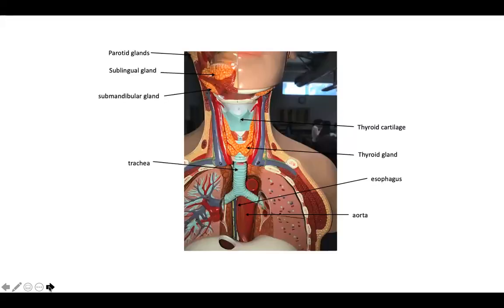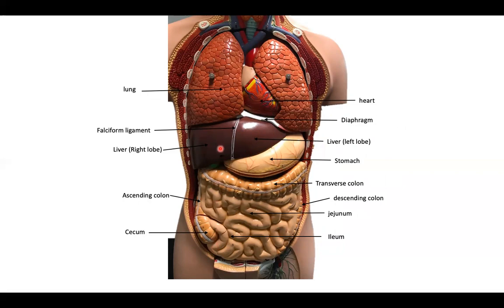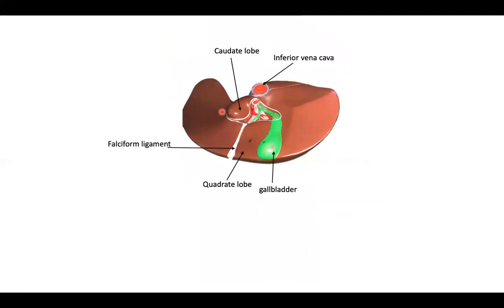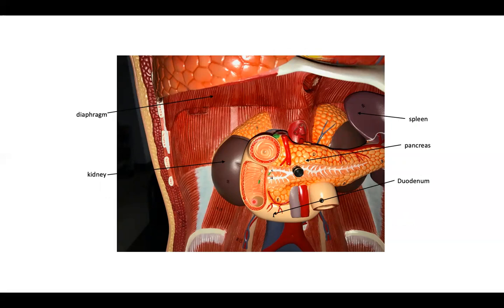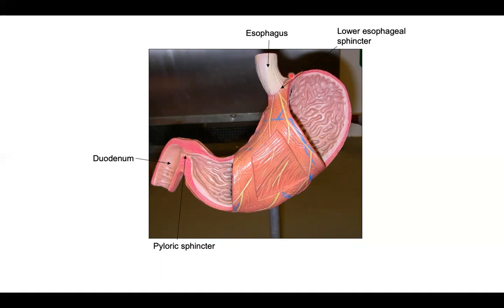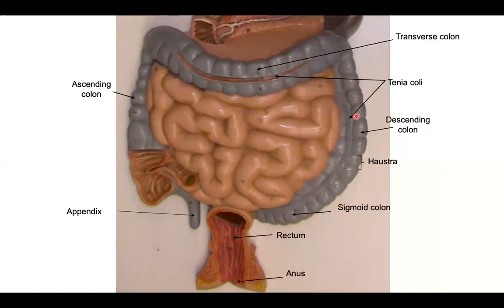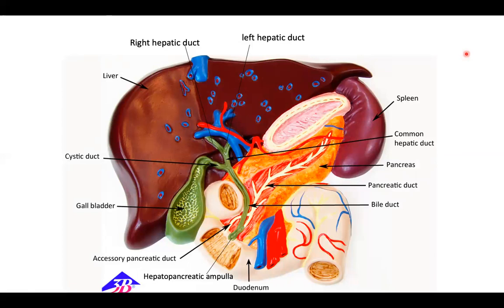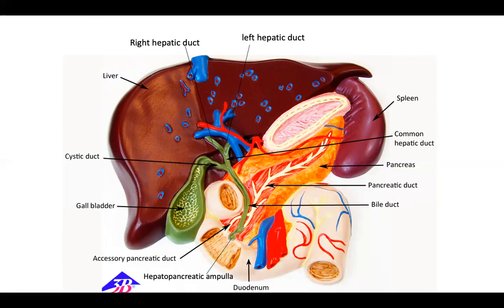Digestive anatomy Anatomy & Physiology